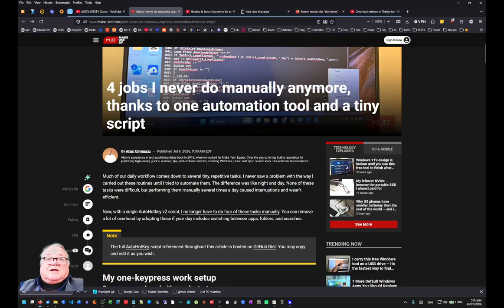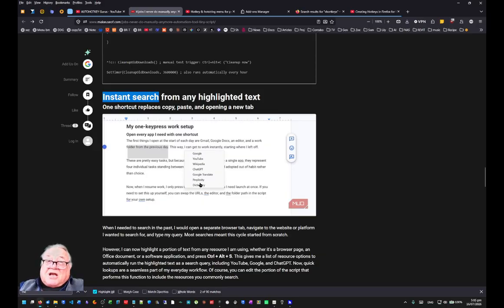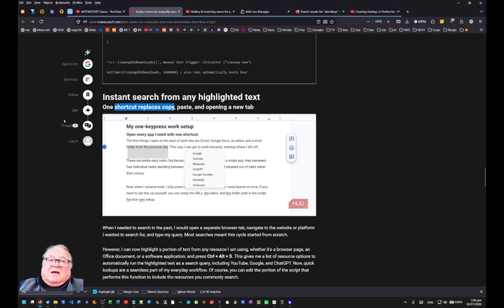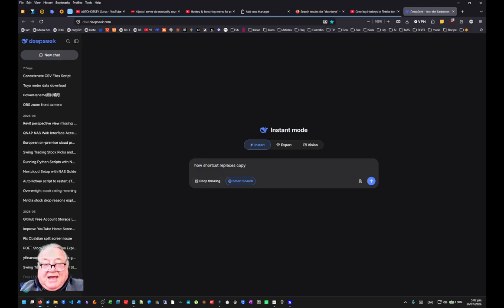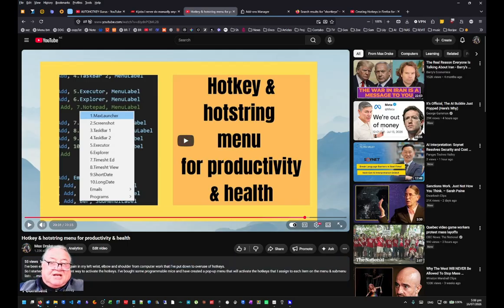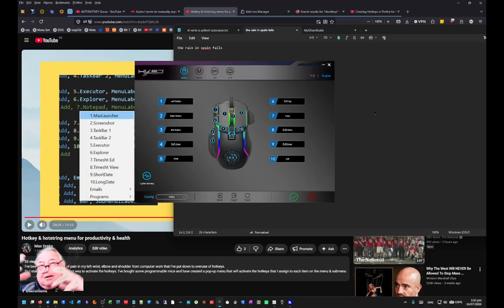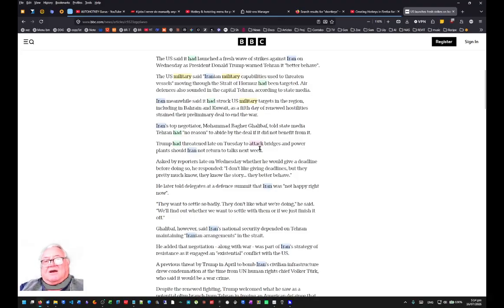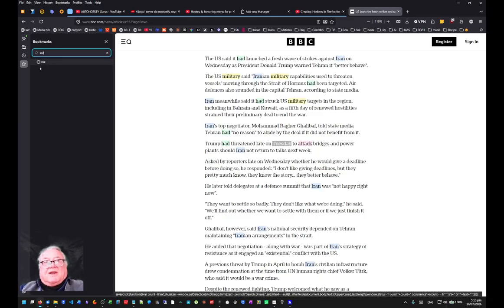Highlight & Search Text Automations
These are a couple of enhancements I’ve made to my PopUp menu on my gaming mouse for handy tools I use a lot.
I found the Search Menu great for choosing where I wanted to go to search for information. As this is a AutoHotKey  Version 1 tool it worksa in all programs , not only in browser.
For the Highlight text tool, that is a bookmarklet and only works in the browser.
You can find the ahk script here. Be aware, it is written in VERSION 1 , so if you want it in Version 2 (Current) get AI to rewrite it for you. Also it has a  context menu for Revit, if you don’t want that, get AI to delete that too.
For Highlighter bookmarklet: Make sure the Javascript Bookmarklet is all on one line with no gaps otherwise it won’t work. (Otherwise ask AI to write it as a bookmarklet)
I hope this is of help to you, if so, can you please give a thumbs up for the video.